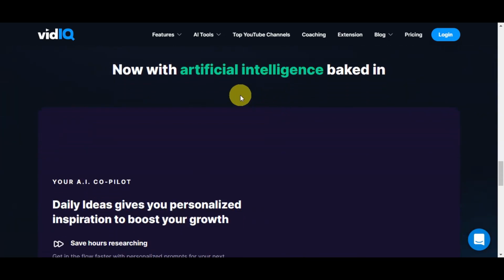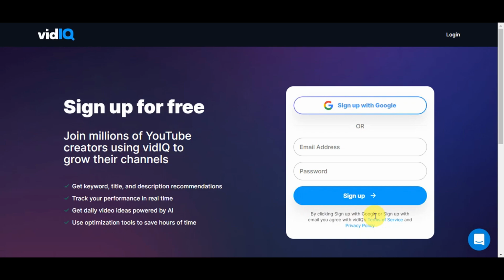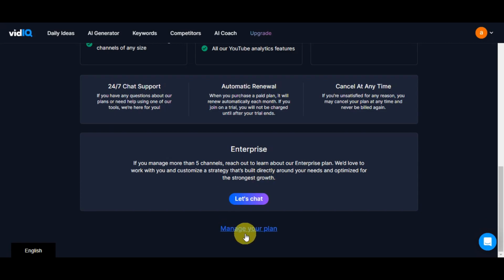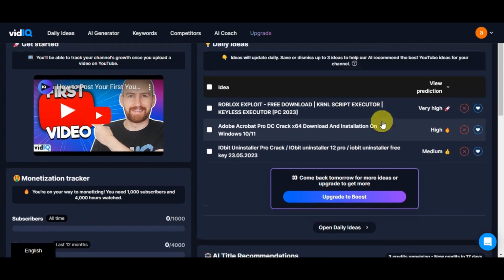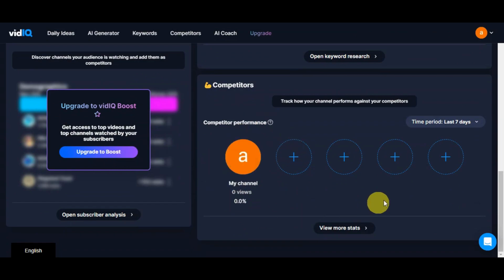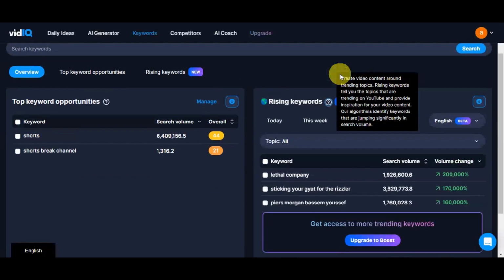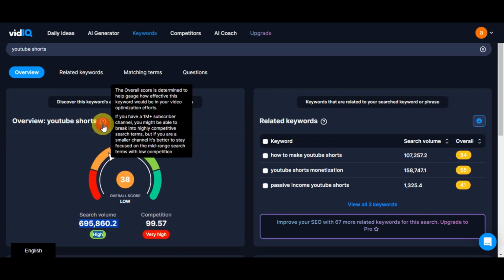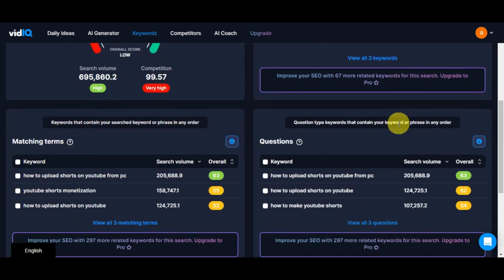How to Use Vidiq for Keyword Research (How to Use Vidiq Keyword Research Tool)